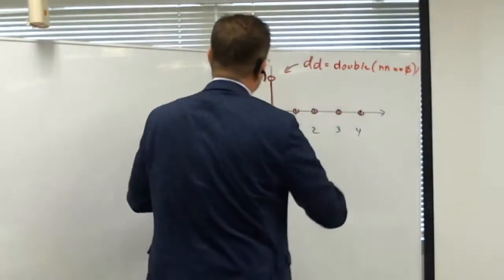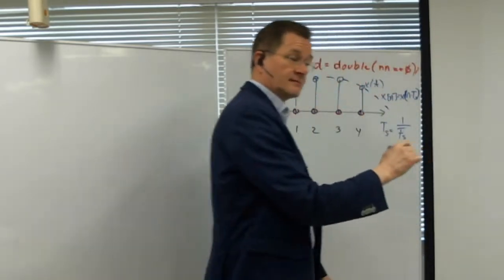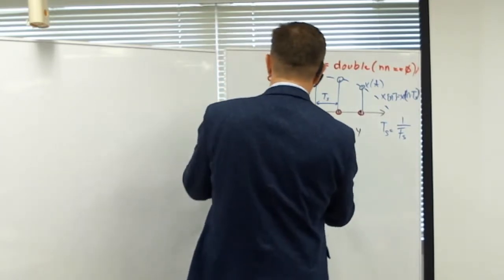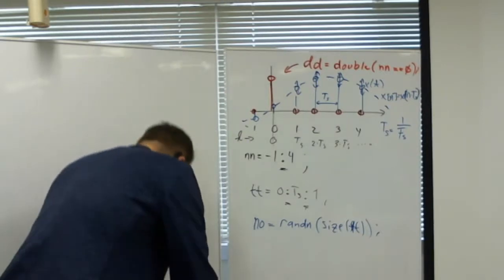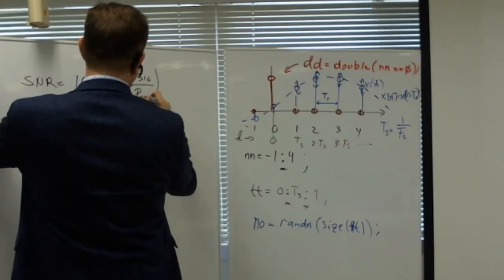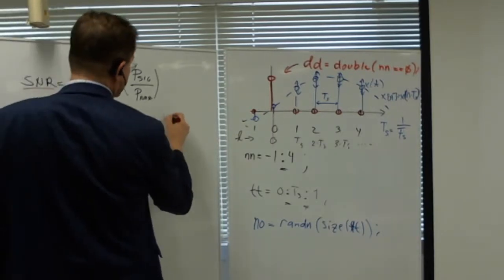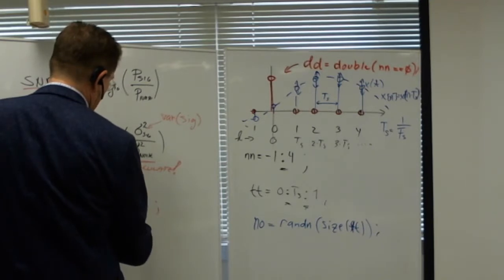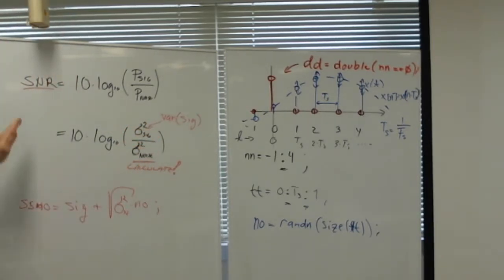TNCT 2019 02 26 Review